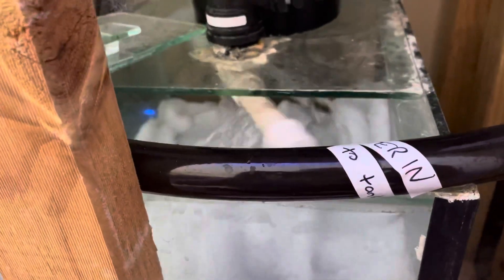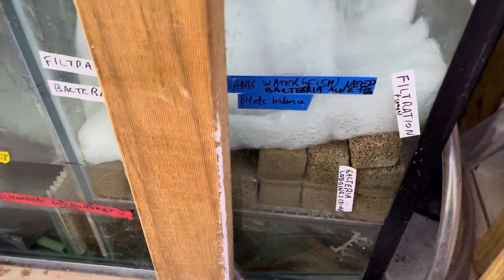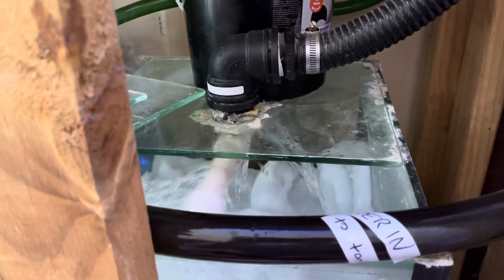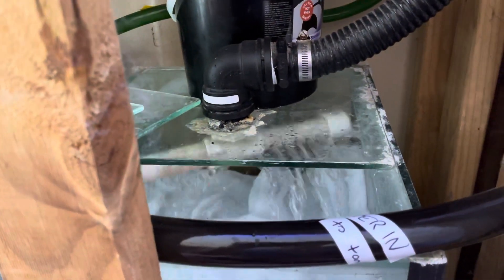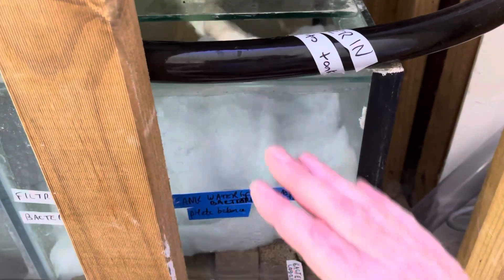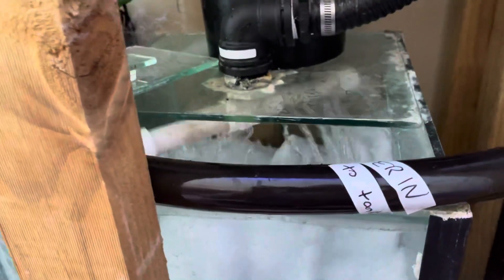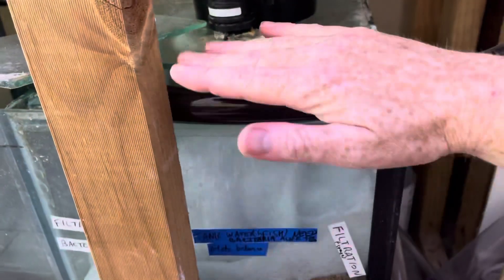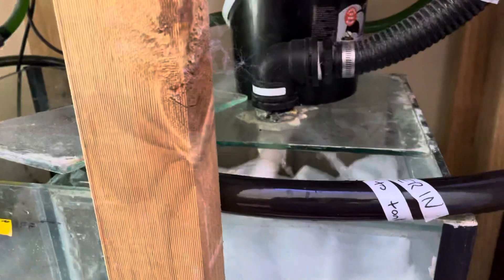If your trickle filter arm is stopping!